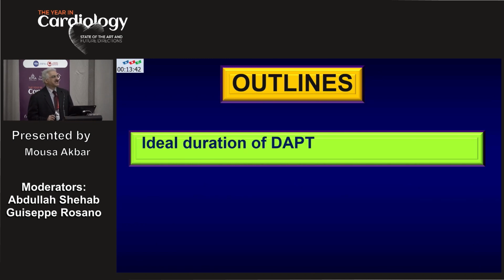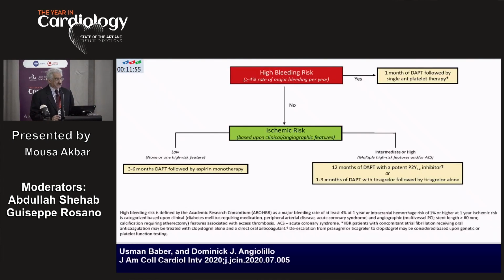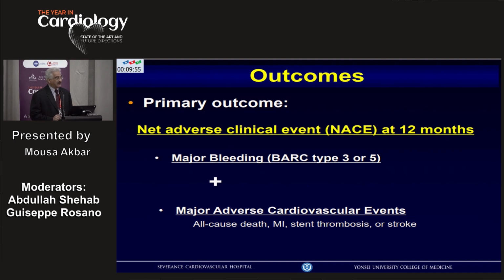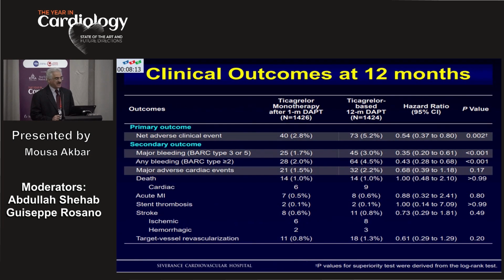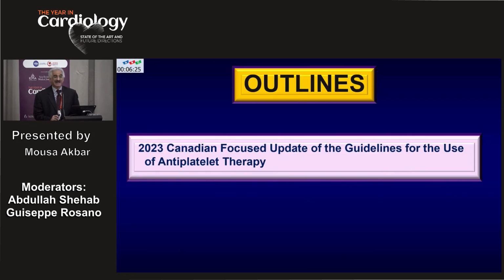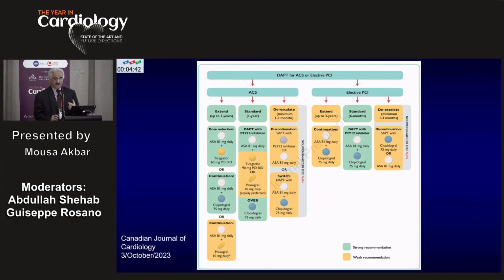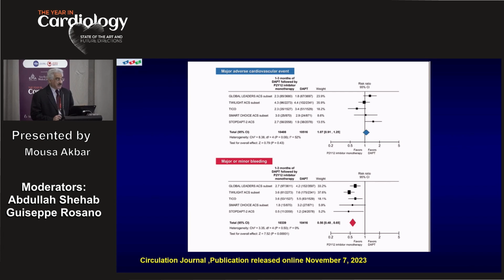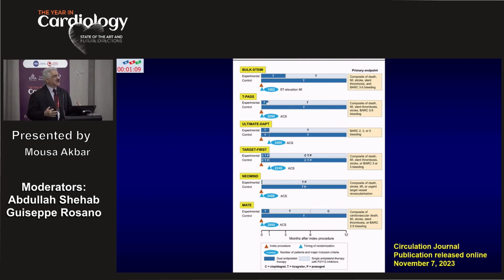17 Implementation of DAPT Mousa Akbar